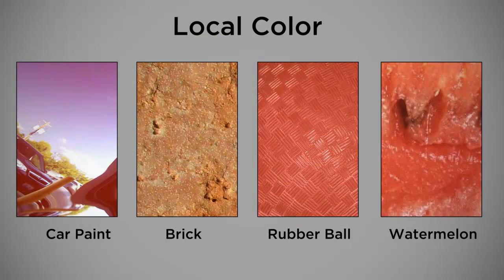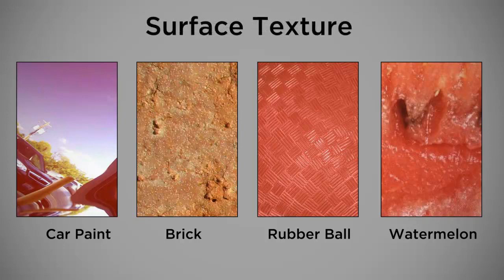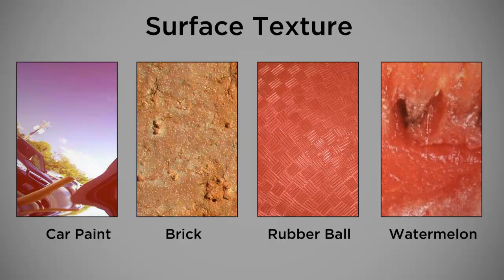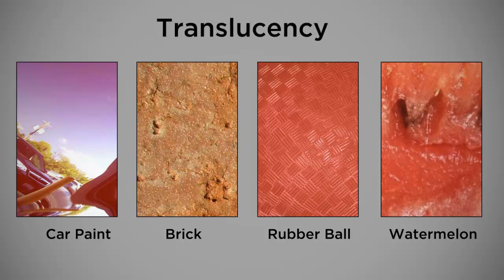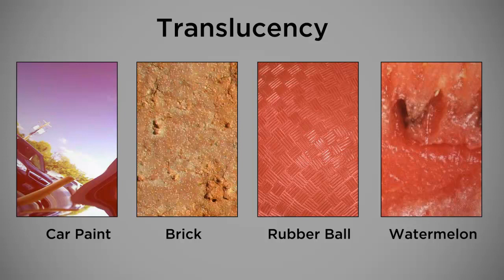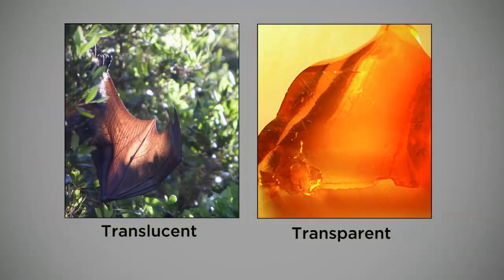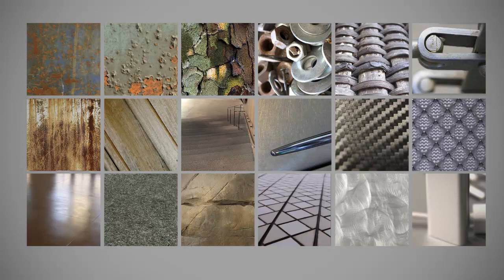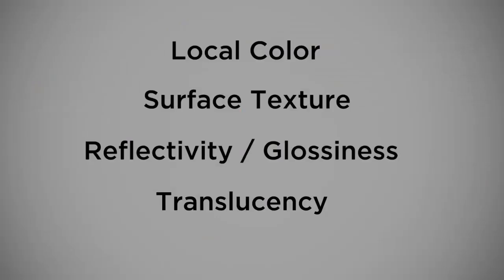Photoshop rendering techniques tutorial Creating Realistic Surfaces Material Properties